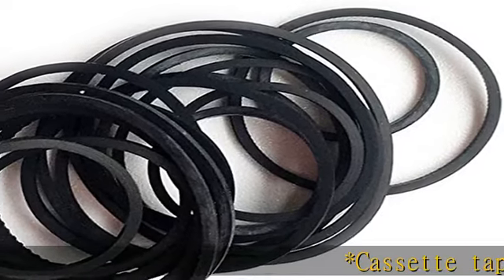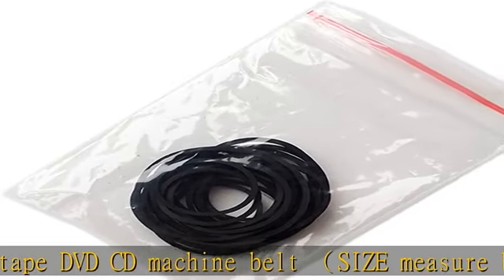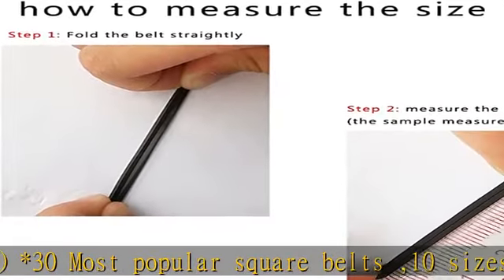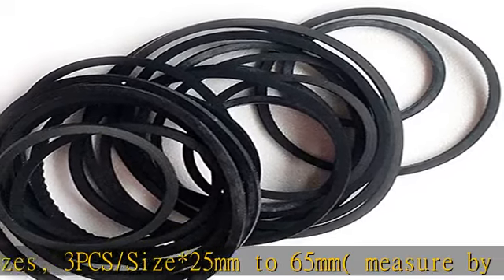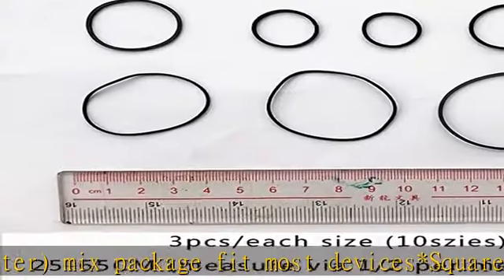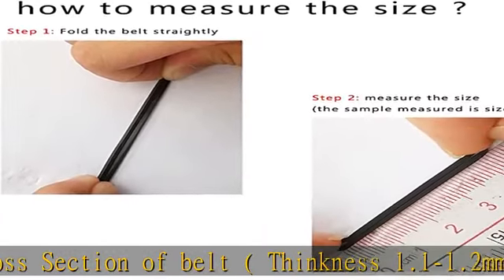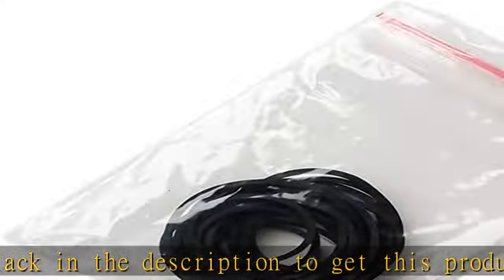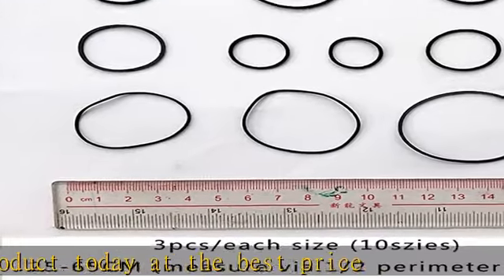Mixed Square Cassette Tape Belt Machine Recorder Rubber Belt 25/30/35/38/40/45/50/55/60/65MM （1/2 P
Mixed Square Cassette Tape Belt Machine Recorder Rubber Belt 25/30/35/38/40/45/50/55/60/65MM （1/2 Perimeter） CD DVD Assorted Common Belt Repair Rebuild for Repair Maintenance - Black (Packs of 30)